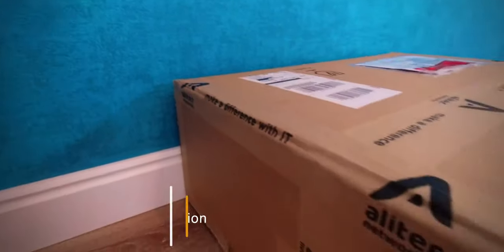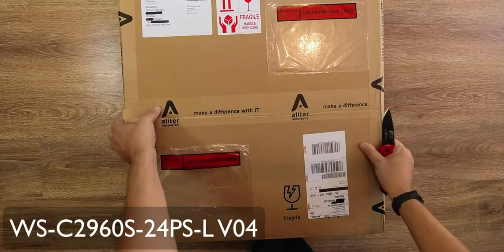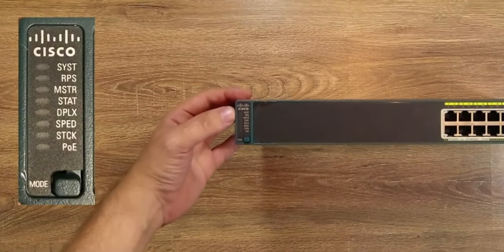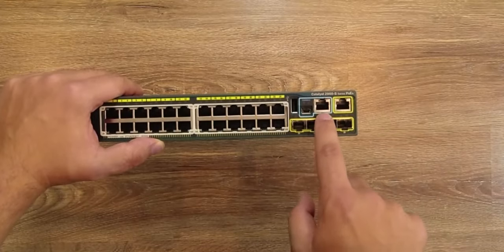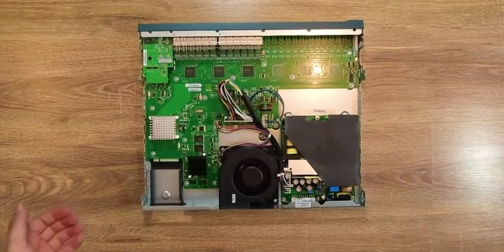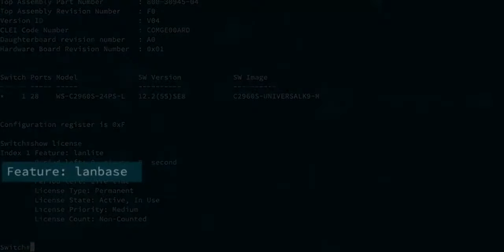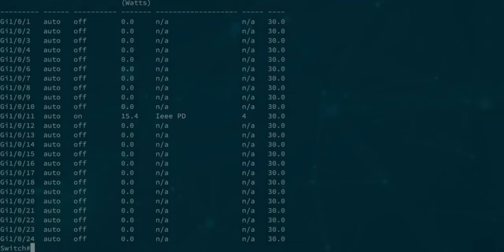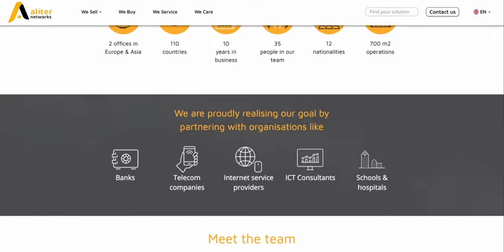Review of Cisco Catalyst 2960S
This review is a direct result of our cooperation with Aliter Networks
Our partner did not influence the content of this review.